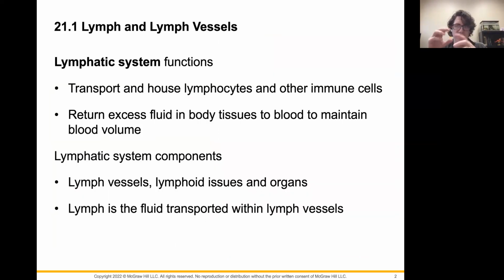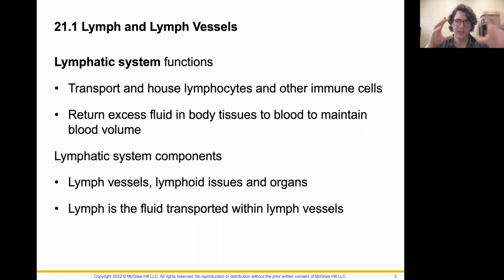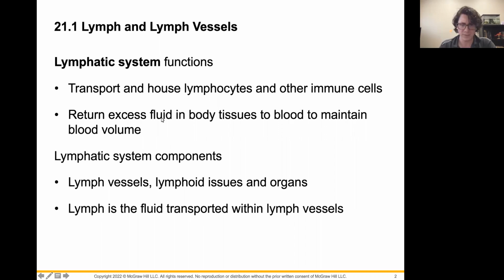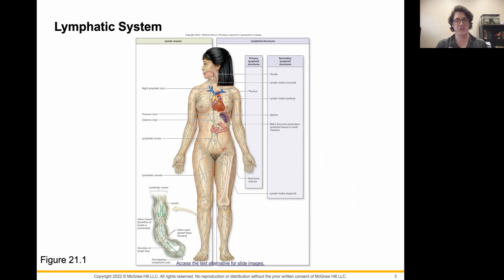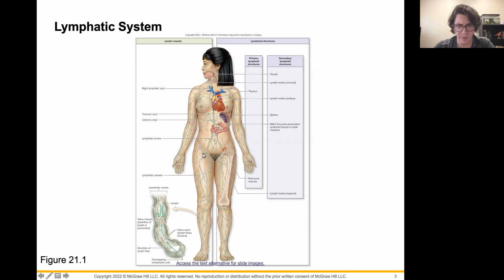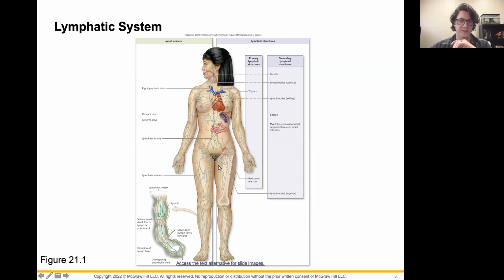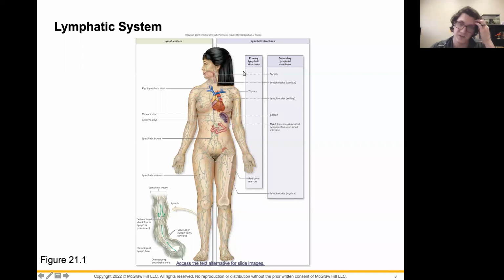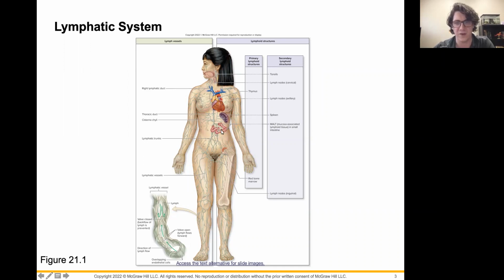Ch 21 Lymphatic overview